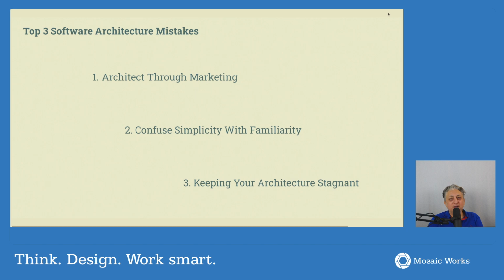Top 3 Software Architecture Mistakes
At the end of a recent training on Software Architecture Principles, a participant asked a very interesting question: what are top 3 architecture mistakes people make? I came up with an answer on the spot, and decided to detail more each of the mistakes.

Stick to the end of the video, since I added the 4th one :).

* The book "Fundamentals of Software Architecture: An Engineering Approach" by Mark Richards and Neal Ford